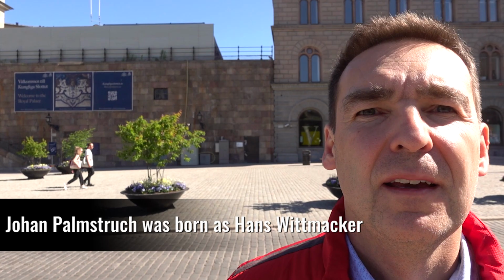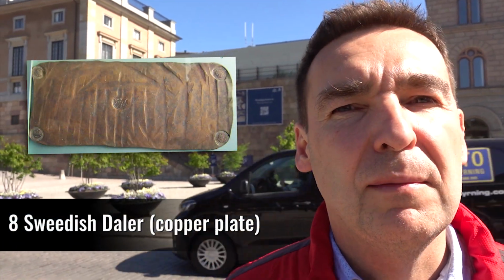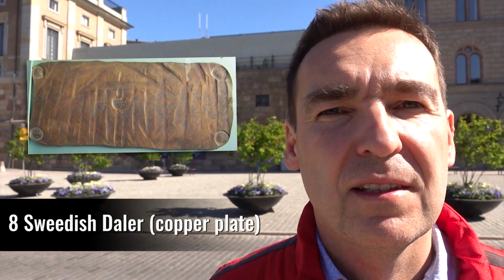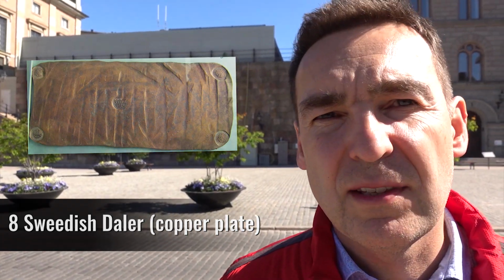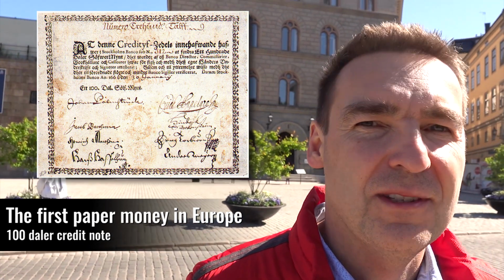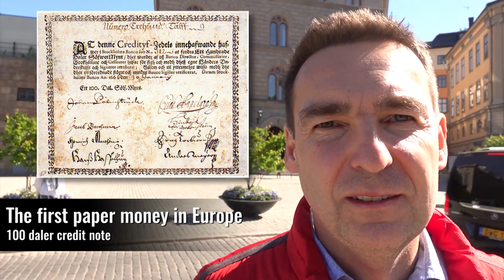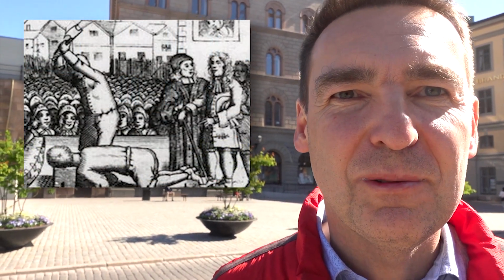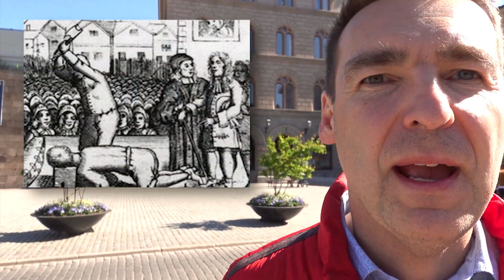Who Invented Paper Money? - The Unknown History of Money Part 1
From Stockholm, Sweden, I talk about the Unknown History of Money. How did paper money come about? Who introduced banknotes in Europe? What are credit notes? What role does Stockholm and Sweden play in it? I answer these and other questions in this video.

And read the blog where I test the limits of human capabilities